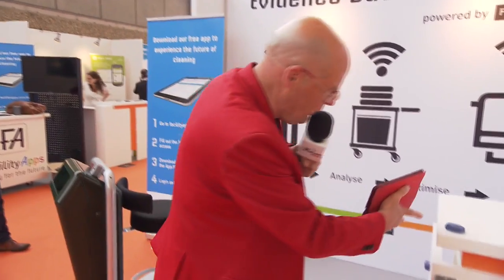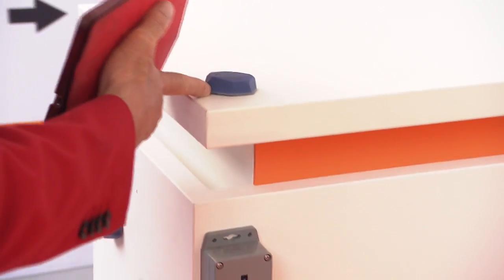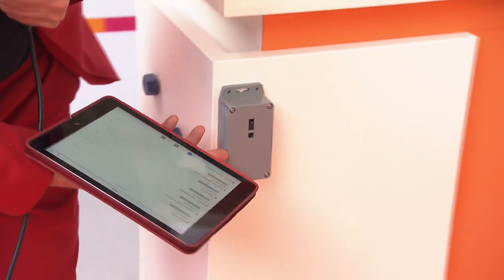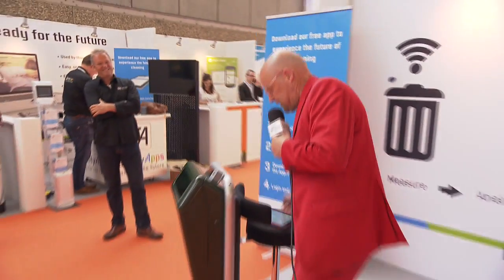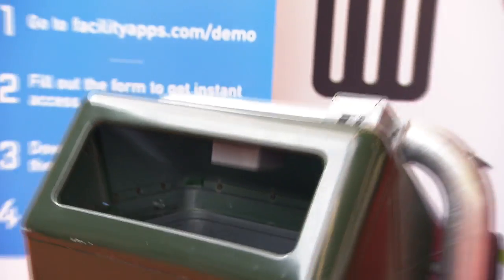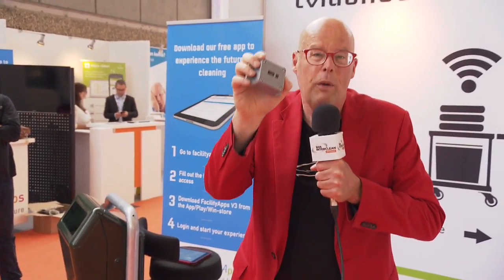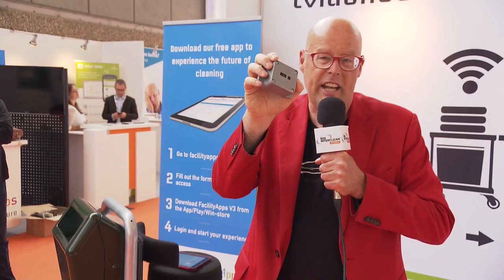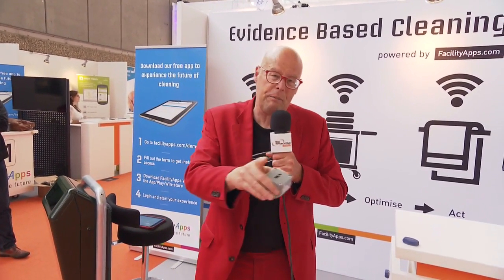What room needs to be clean? Faciltyapps and sensors help the cleaner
Smart cleaning means only cleaning what needs to be done. Connected cleaning devices help together with sensors and a smart platform like facilityapps